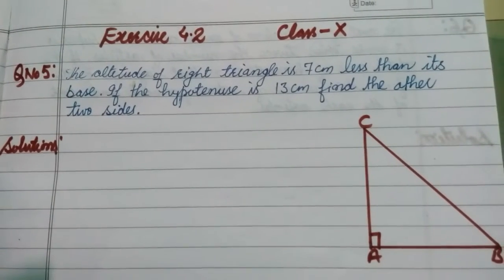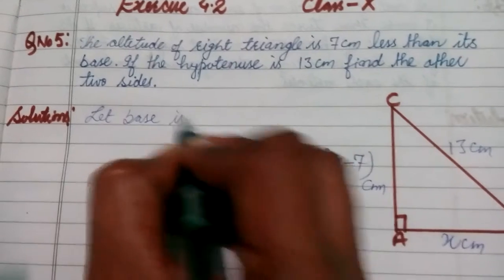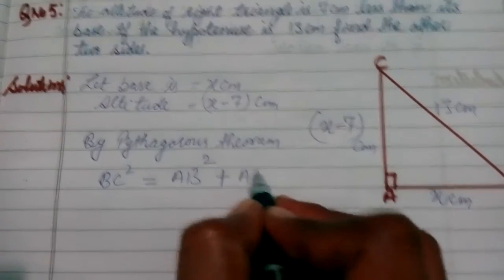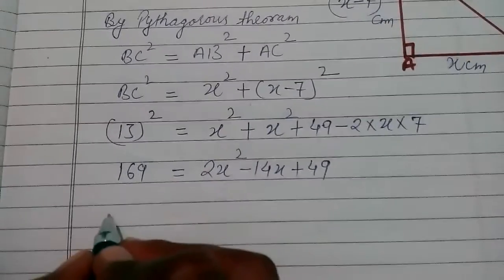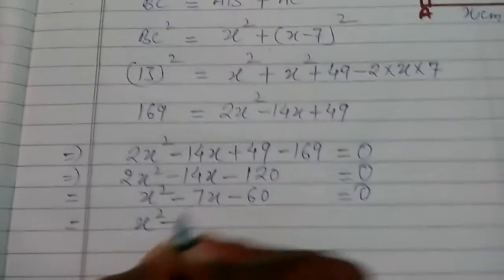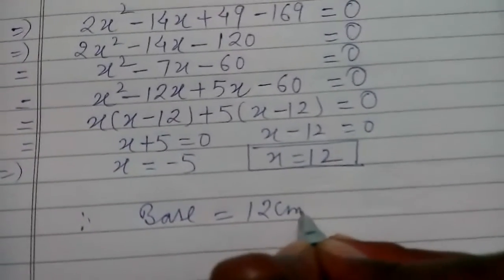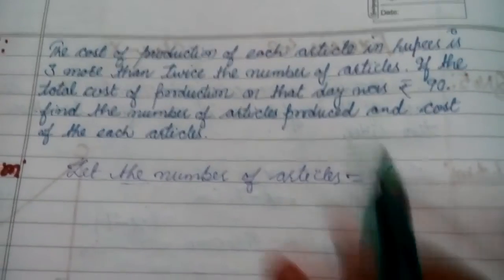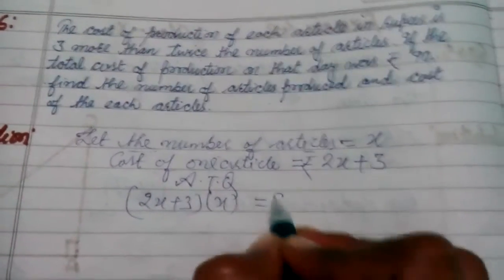Exercise 4.2 Class 10 Q5 and 6